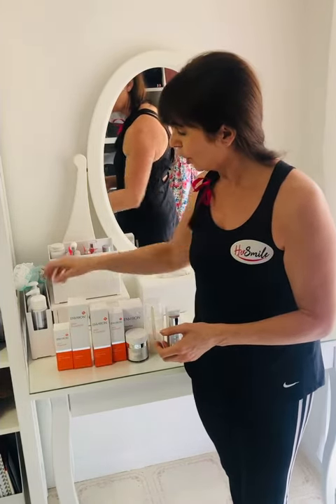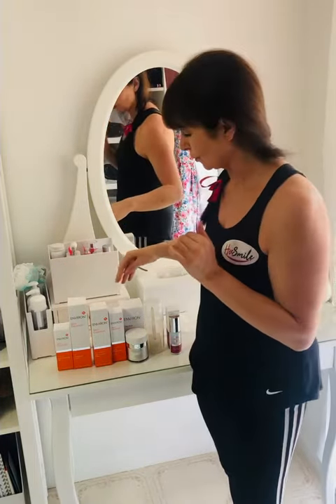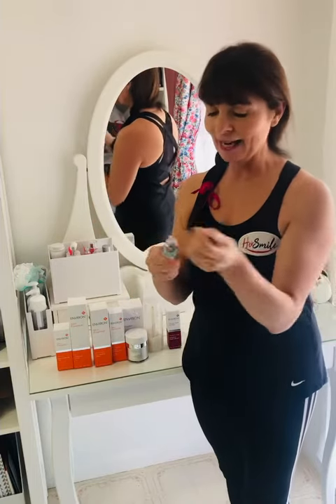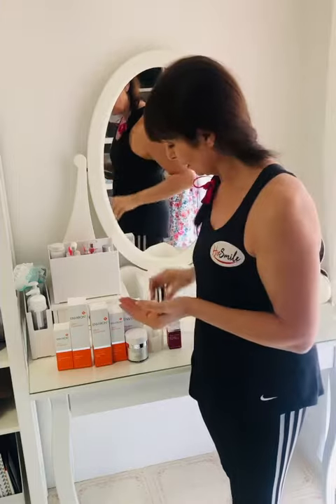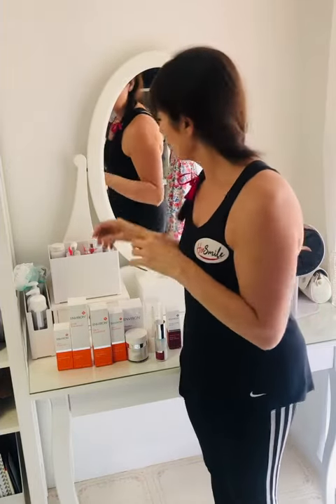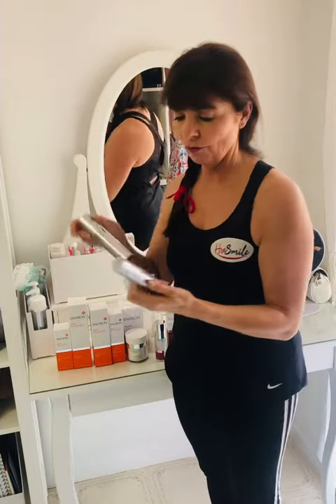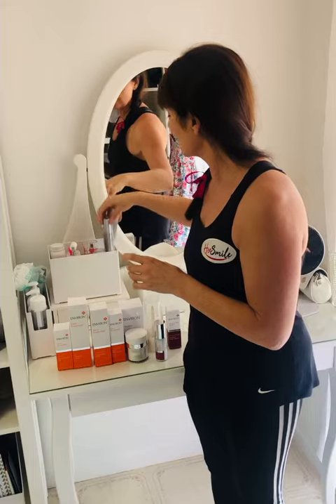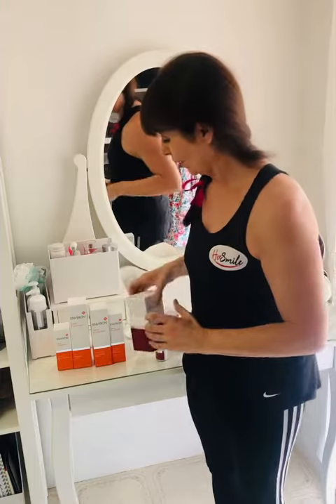How to use Environ Skincare’s Serience Night Serum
Listen to Adele from Her Smile explain the routine you should be using to get the most out of your Environ Serience Night Serum.

We're all about making YOU smile, so we are offering you three bonus free tips when you download your free copy of our Her Smile Guidebook - How We Can Help You Discover Your Smile!